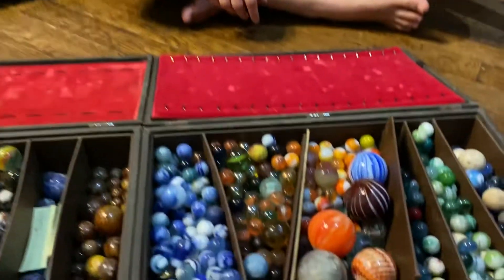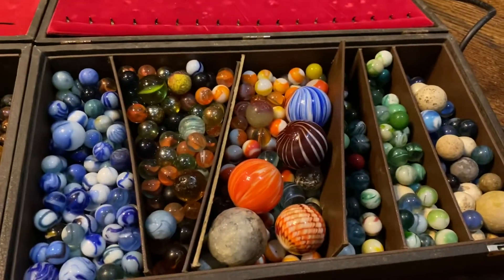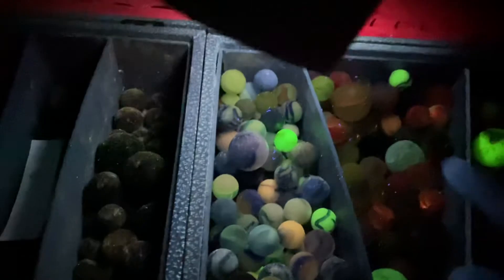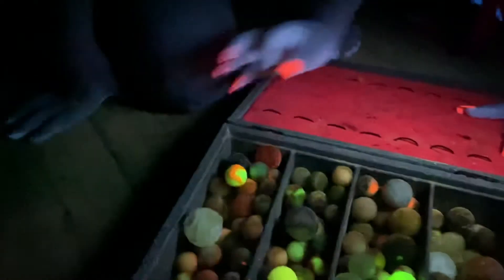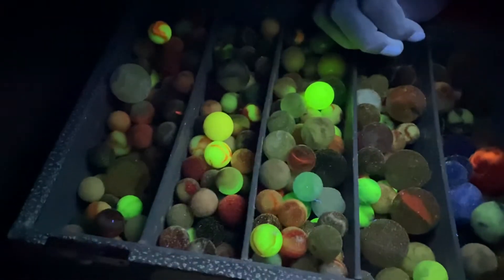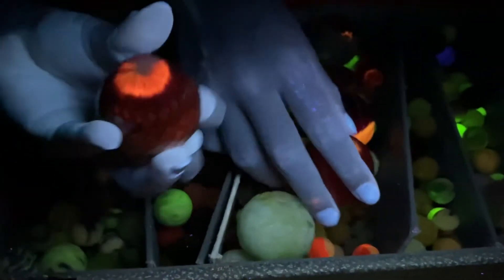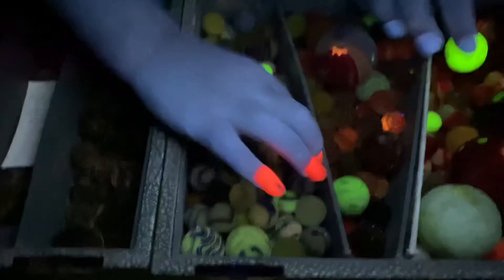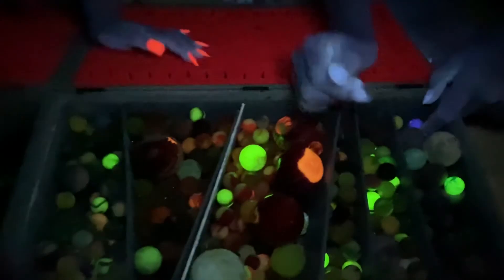Antique marble Collection with radioactive glow in the dark reveal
We recently purchased an antique marble collection at Lydia’s Cabinet of Curiosities and decided to see if any of them were radioactive and share the experience with you.